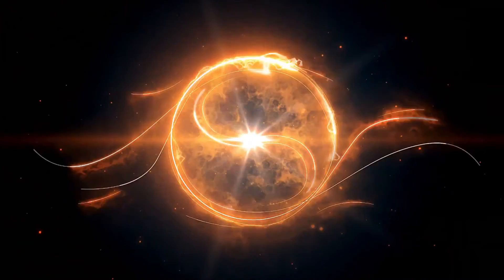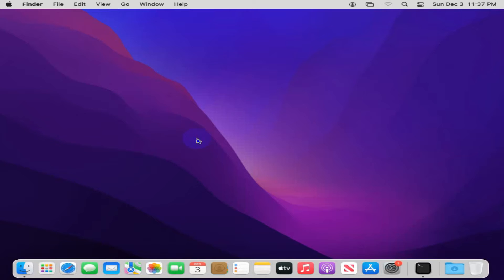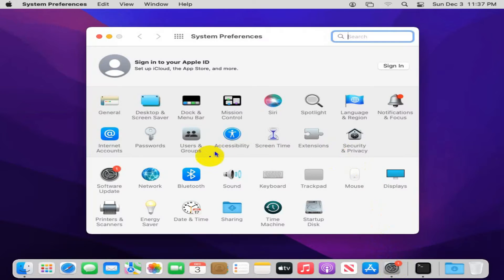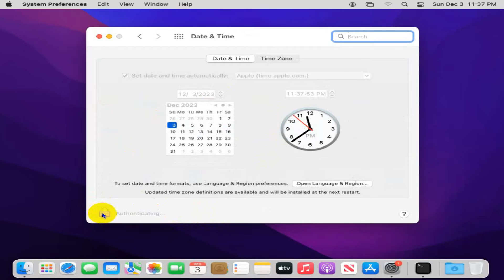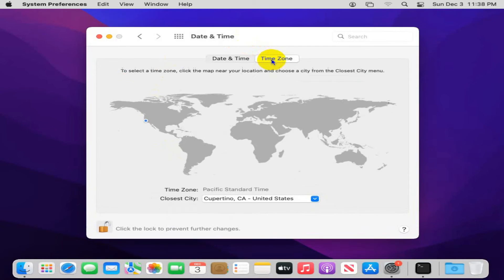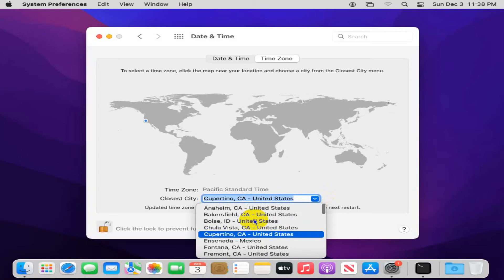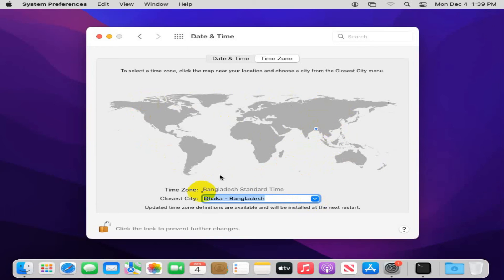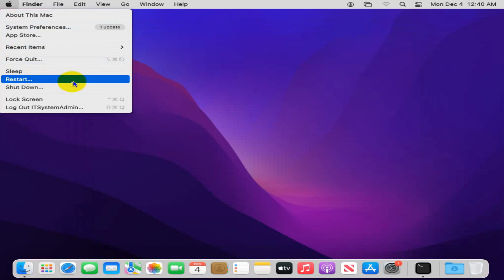How To Change Timezone On MacBook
Learn How To Change Timezone On MacBook or how to change your timezone on mac or change time on mac or how to change timezone on macbook air